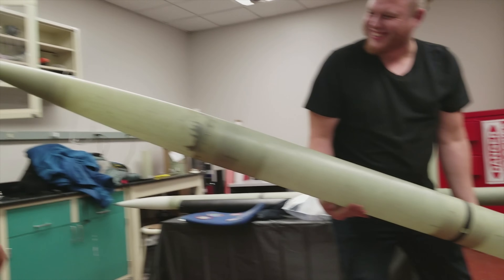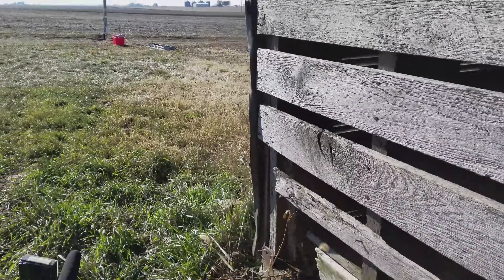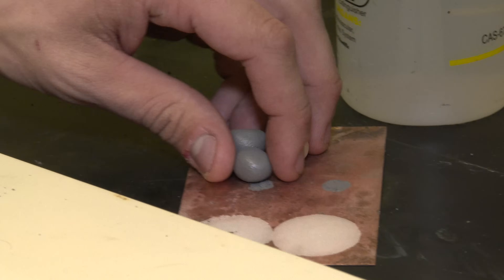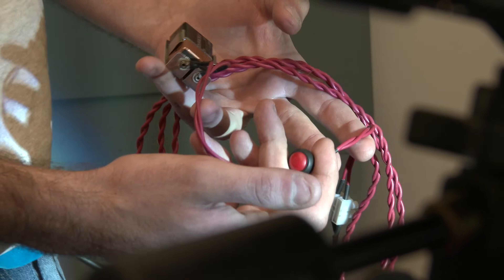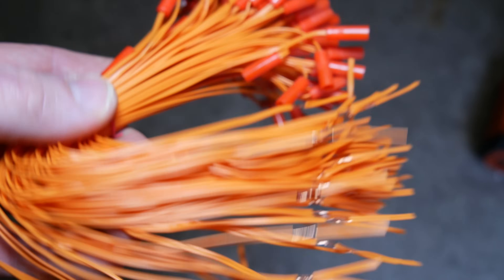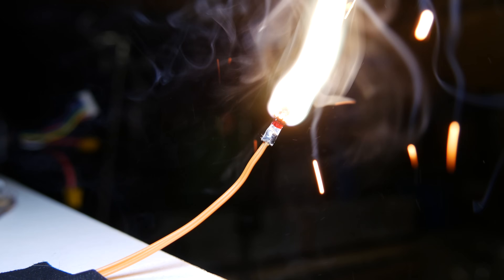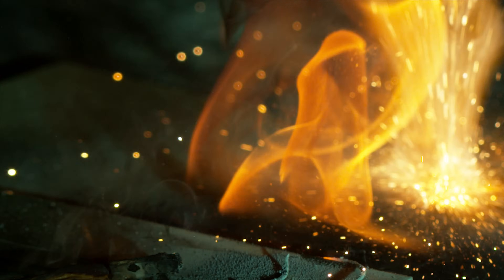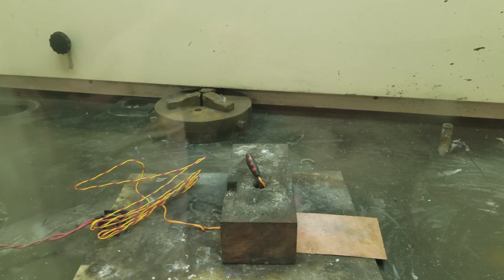Rocket Igniters in 4K Slow Motion - Amazing !!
I filmed rocket igniters that are used to launch solid rockets with the high-speed camera in 4k slow motion to see how they work, If you've ever used rocket igniters that are used to launch solid rockets, or just wondered what they look like or how they work, ( because it happens fast ) then I think you will be in for a pleasant surprise, I was amazed myself at the beauty of the burn in macro slow mo and I think you will be too, I never thought rocket igniters in macro slow motion would look so amazing.

I was filming a bunch of clips for an episode that I'm putting together with the AIAA at UIC, who developed these ignitors, these clips were so amazing that I had to do a separate episode for them, hope you enjoy thanks for watching..

Watch this in 4k whether you have a 4k tv or not, it looks incredibly insane, in a good way. it's awesome!